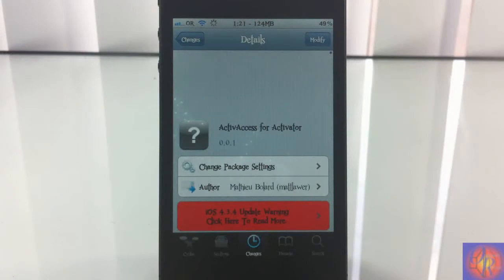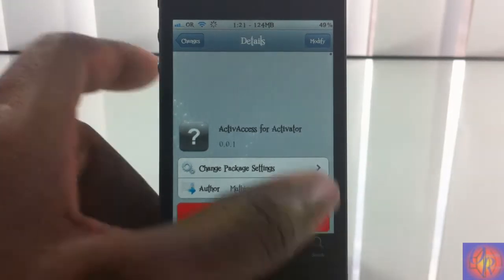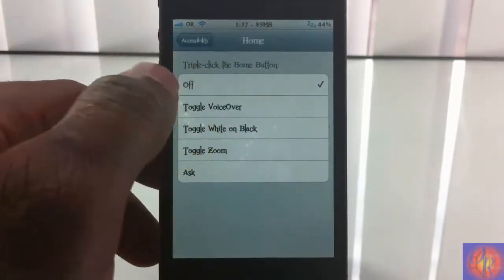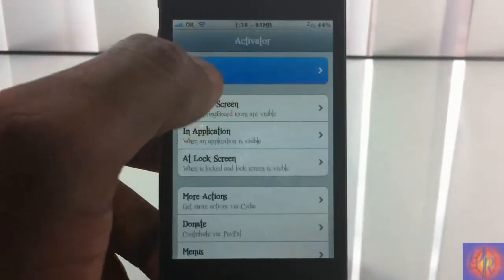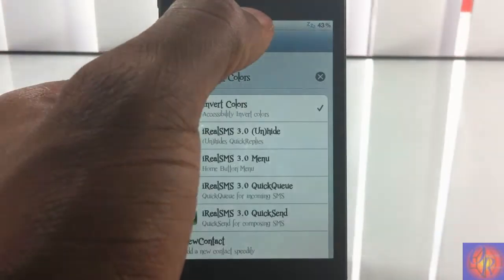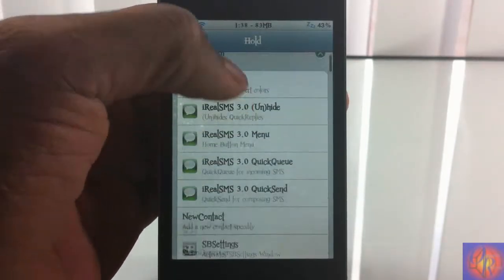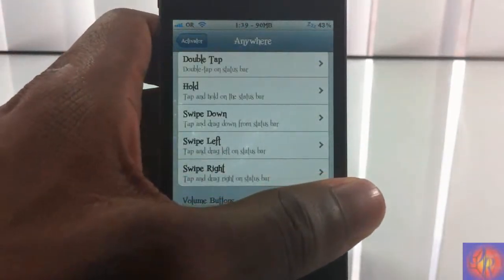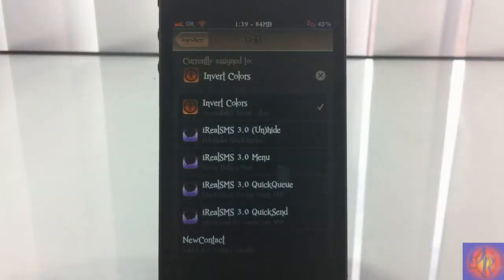ActivAccess for Activator (Cydia Tweak) - Activate Accessibility Settings Via Activator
Name: ActivAccess for Activator
Developer: Mathieu Bolard
Price: FREE

ActivAccess for Activator cydia Tweak Activate Accessibility Settings Via Activ Access apple best top iphone ipod touch ipad ipad2 3gs jailbreak jailbreaking jailbroken 3g 2g 1g 2nd generation 1st 3rd 4th opinionativereviewer opinionative reviewer oreviewer review smart phones cellphones